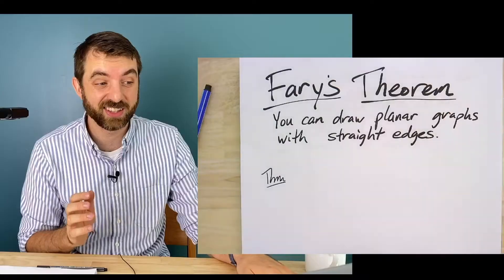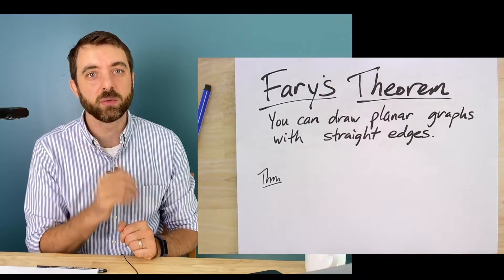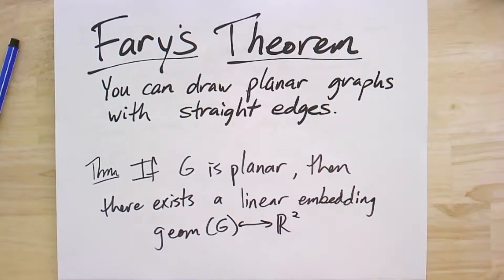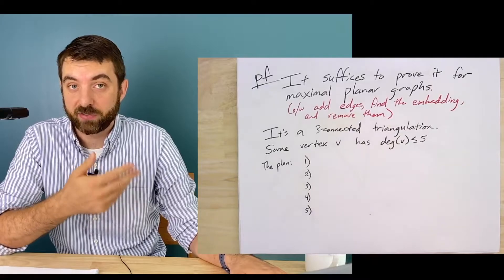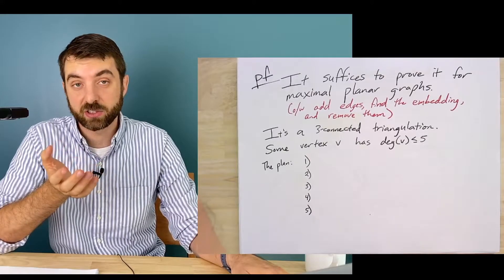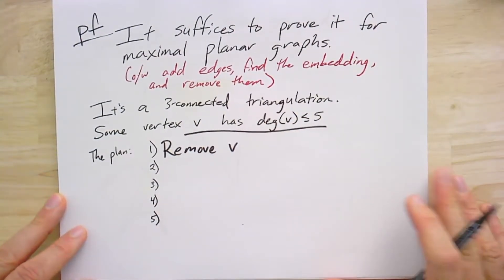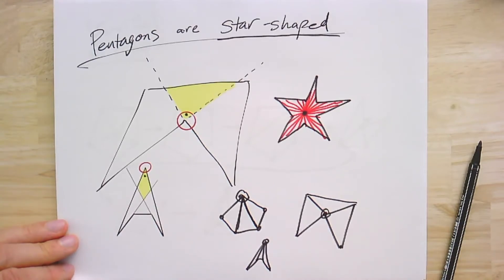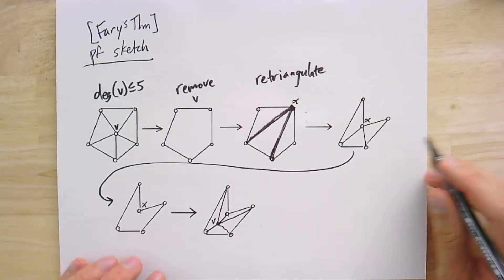GTAC 8.4: Fary's Theorem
In this video, we prove the amazing fact that every planar graph can be embedded in the plane so that every edge is a straight line segment.